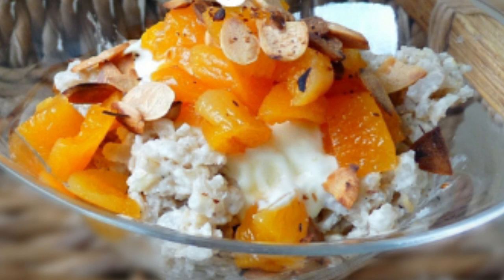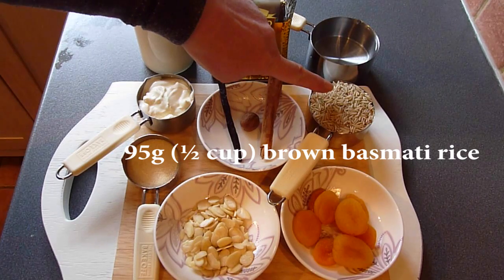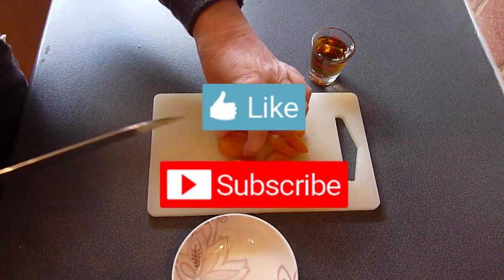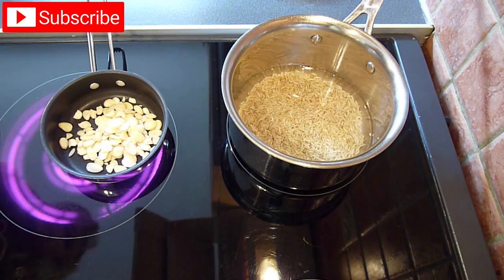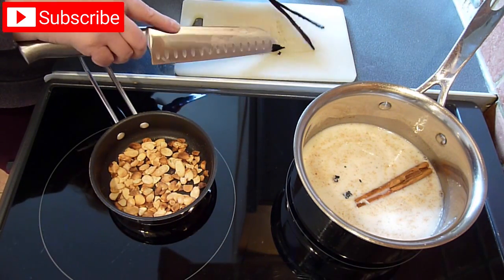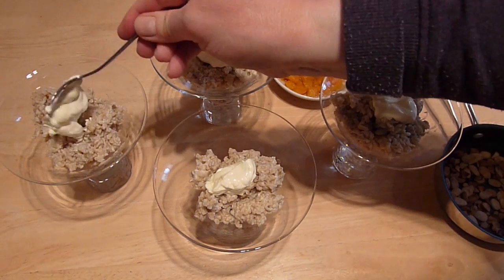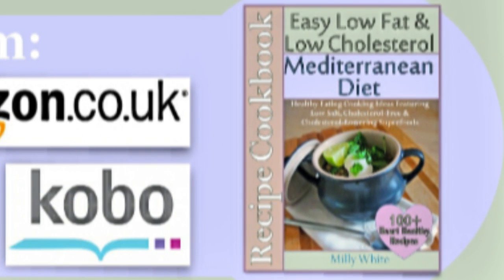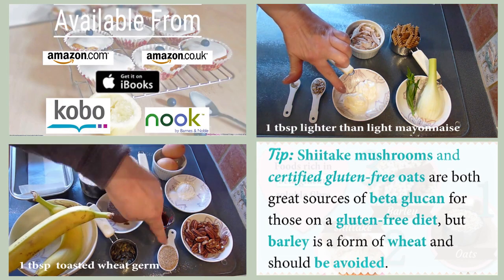Almond, Apricot & Amaretto Rice Pudding | Easy Healthy Desserts Recipe | Low Fat & Cholesterol Diet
Today’s heart healthy low-fat dessert recipe is for my creamy, indulgent-tasting Almond, Apricot & Amaretto Rice Pudding! It’s easy to make and versatile too as it can be served as a hot pudding in the winter or cold in the warmer summer months. This recipe serves 4 and is only 210 Calories, with 6g Total Fat and just 2g Saturated Fat per portion. Enjoy the taste of low fat, heart-healthy eating for lower cholesterol on the Mediterranean Diet.

EASY LOW FAT & LOW CHOLESTEROL RECIPE COOKBOOKS
If you're looking for more inspiring meals that are low in saturated fat and salt but incredibly high in flavour and taste, then take a look at my best-selling Easy Low Fat & Low Cholesterol Recipe Cookbooks including my Mediterranean Diet featuring over 100 easy heart-healthy recipes and my Healthy Brunch & Breakfast Eats featuring 55+ low cholesterol recipes:
on Amazon.com
on Amazon.co.uk